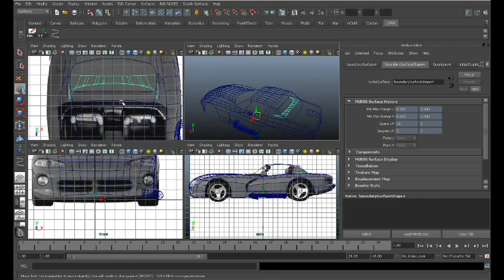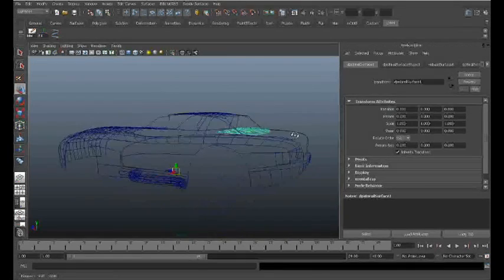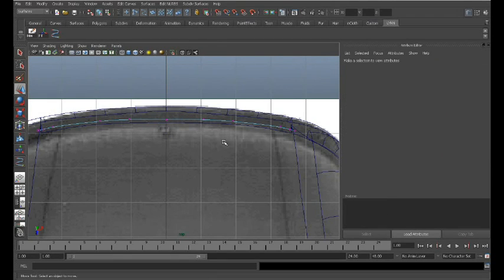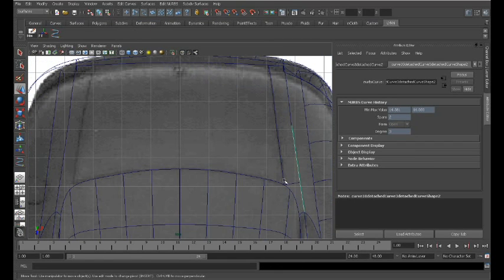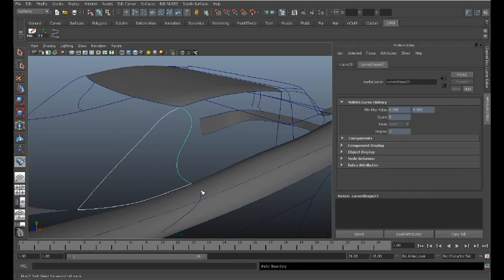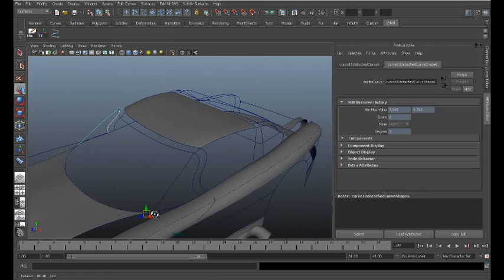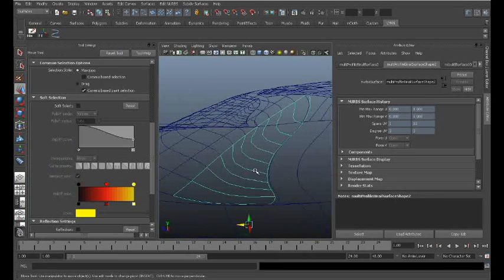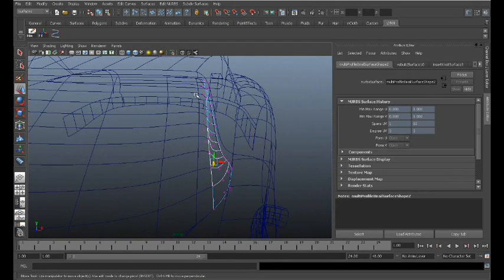MAYA_Vehicle_09_ProbSolving.avi